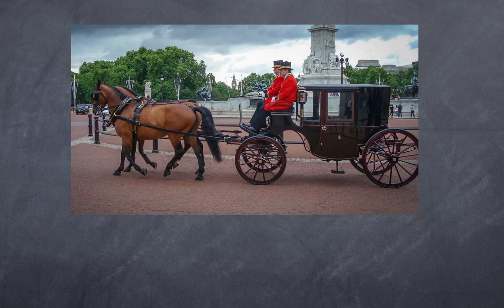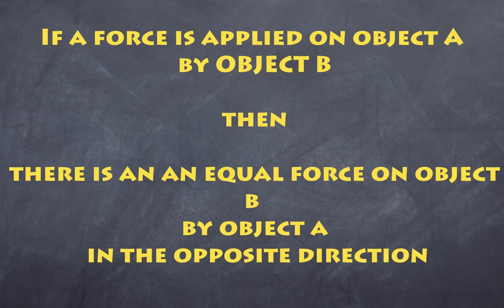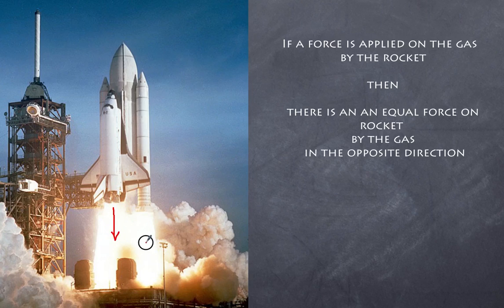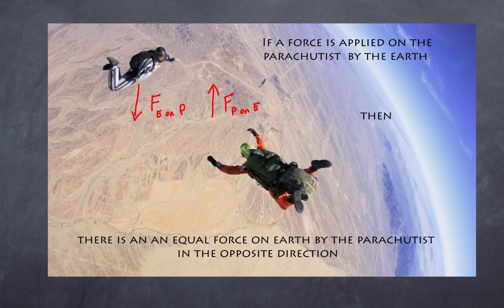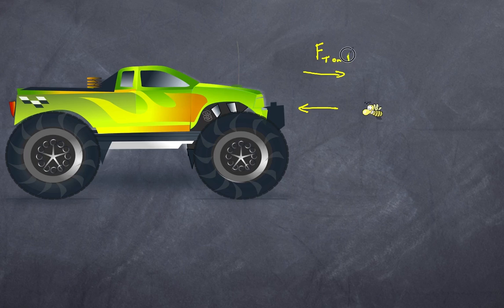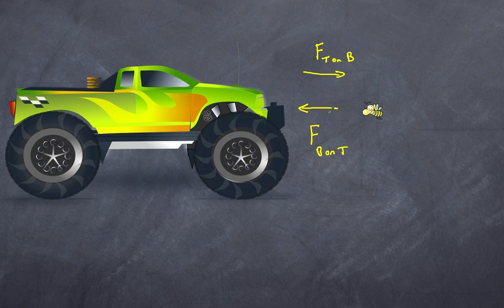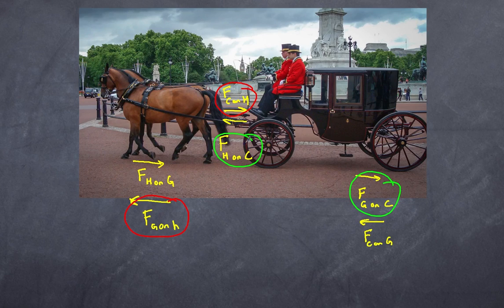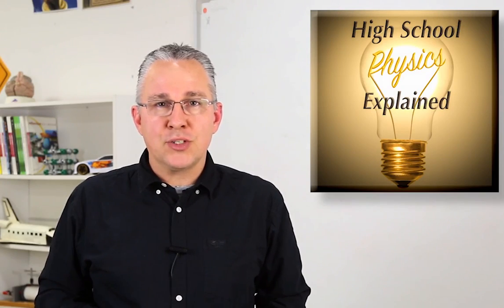A better way to learn Newton's 3rd Law.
The third law is often described as 'every action there is an equal but opposite reaction'.
I present a better way of stating the 3rd , with lots of examples.